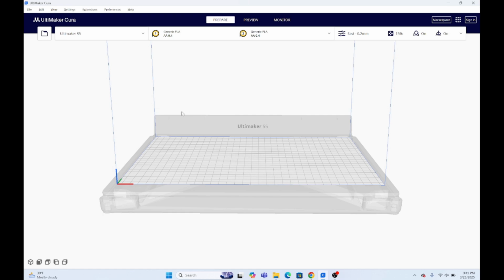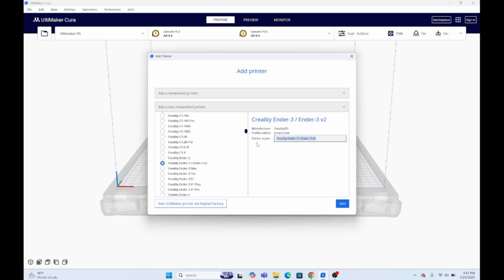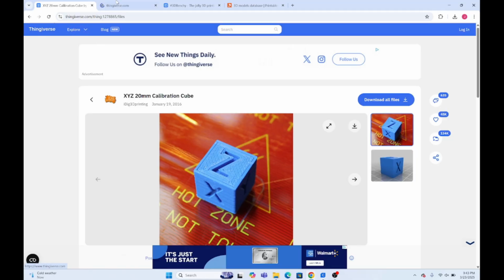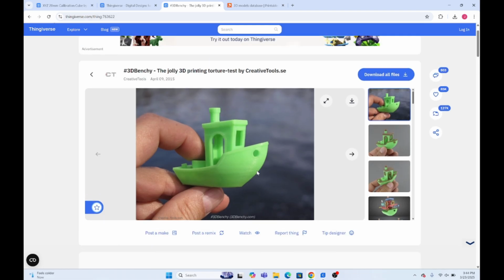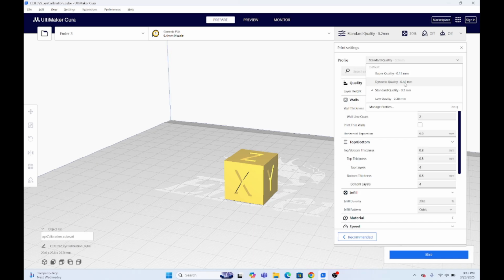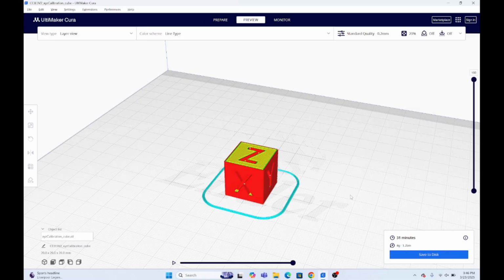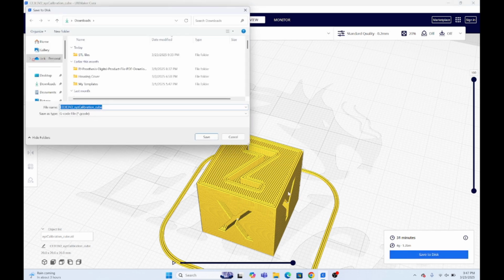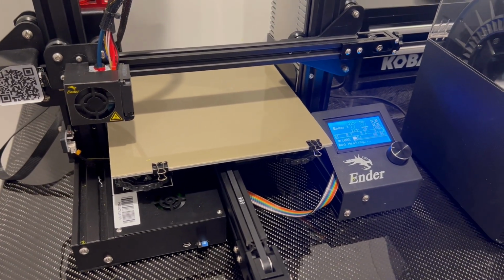3D Printing: File Prep and Run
Learn how to program and run a 3D printer from file to finished part! This video will walk you through all of the necessary steps to run a 3D print, including configuring the slicer, importing a 3D model (STL), generating the G-code, and starting the print. Here is the link to the cube used in the video

Materials Needed: STL file, 3D printer, filament, slicer software (Cura)

About the Creator:
I am a second-year mechanical engineering student at NJIT and enjoy 3D printing as a hobby.

Age Range: 12 and up